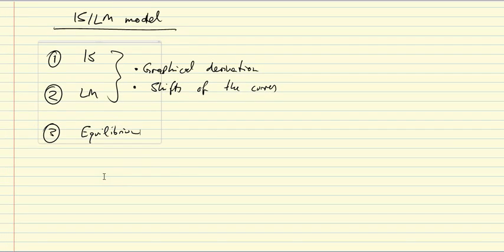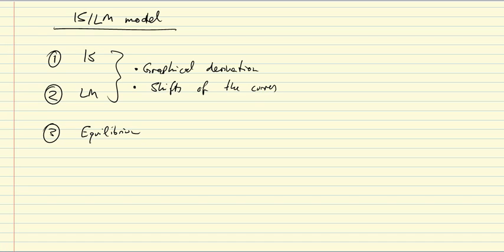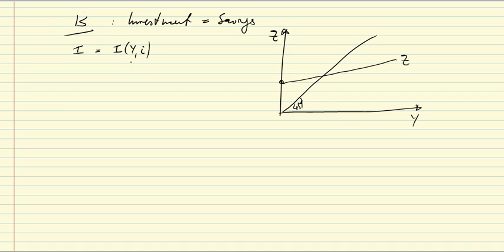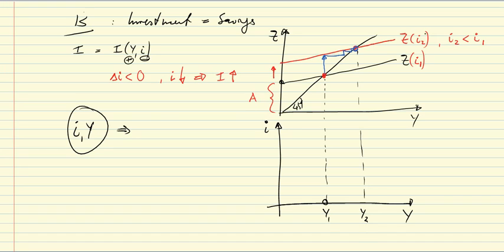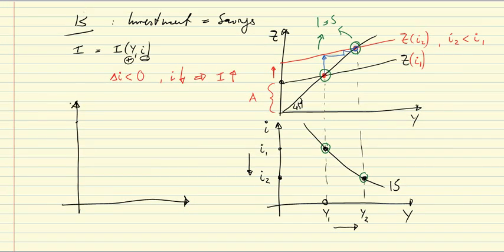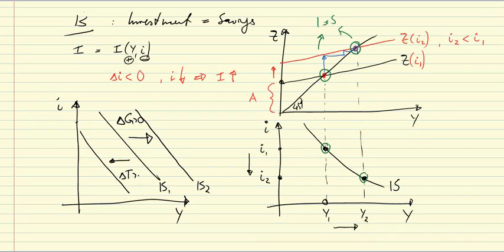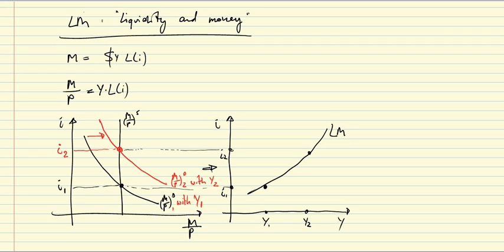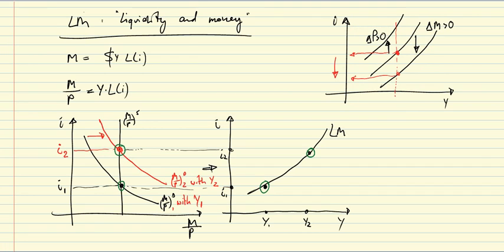IS/LM Introduction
This clip presents a standard graphical derivation of the IS/LM model. The IS curve collects all equilibria of the goods market; the LM curves equilibria of the financial market.